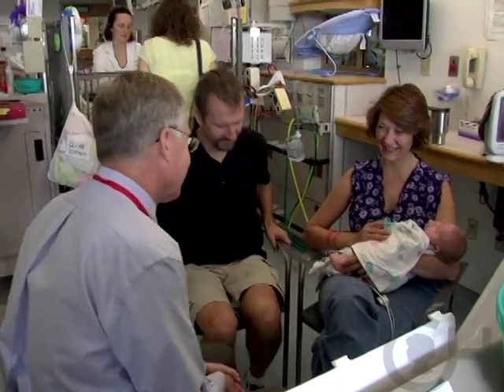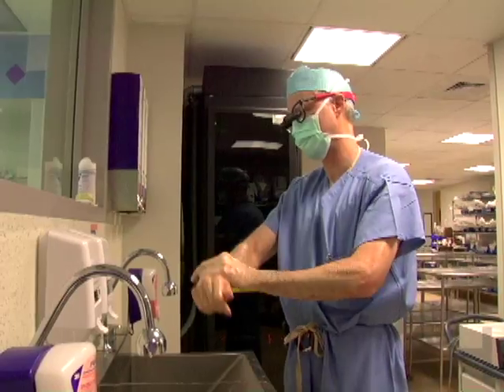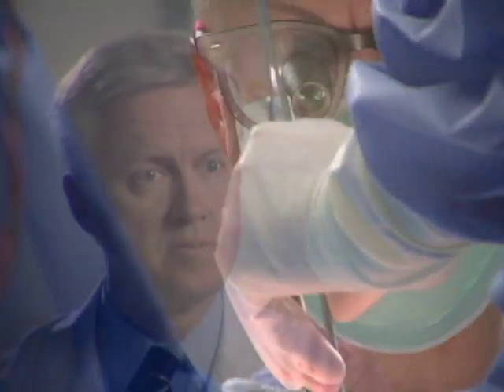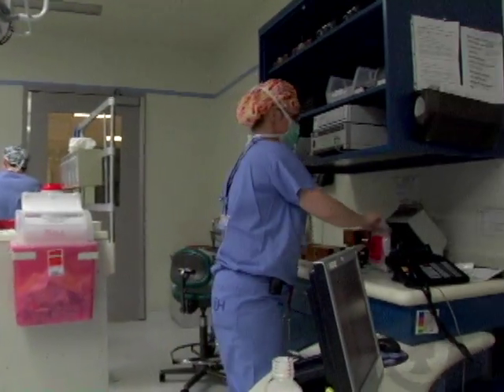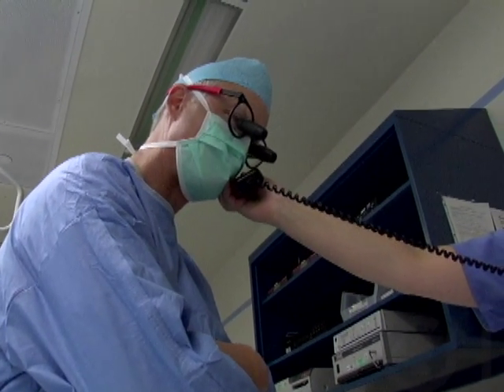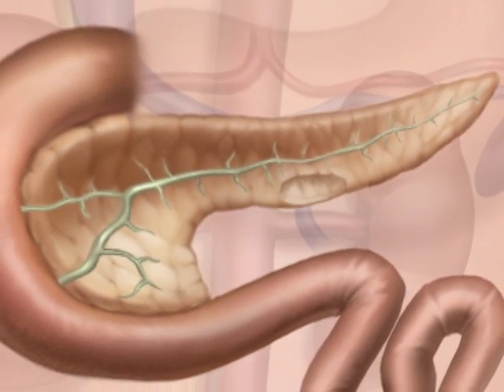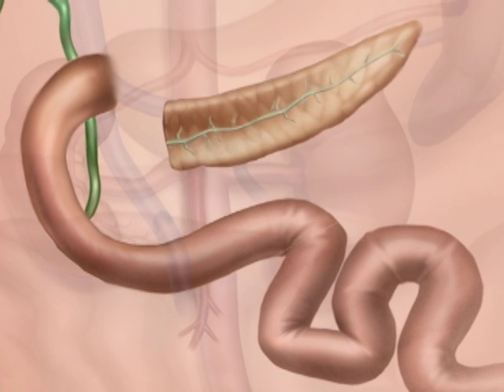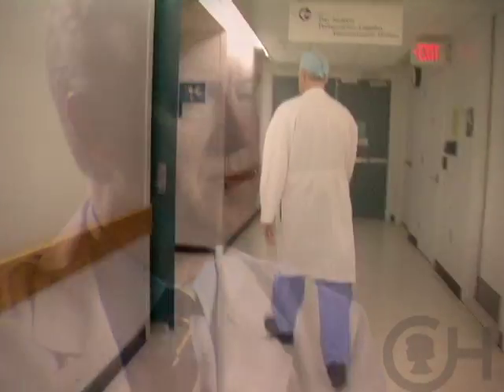Surgery for Hyperinsulinism (4 of 7)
The surgical treatment for hyperinsulinism is removal of part of the pancreas (partial or near-total pancreatectomy). Surgery is performed when medical treatment fails to prevent low blood sugar. The type of surgery depends upon the type of HI. With Diffuse KATP HI, a 95% pancreatectomy is commonly performed. With Focal KATP HI, only the diseased focal area is removed.